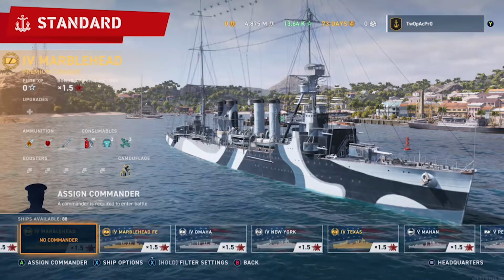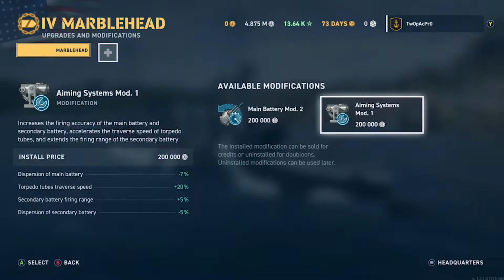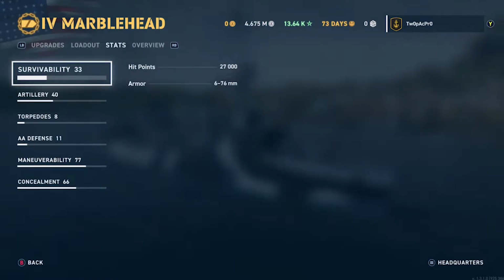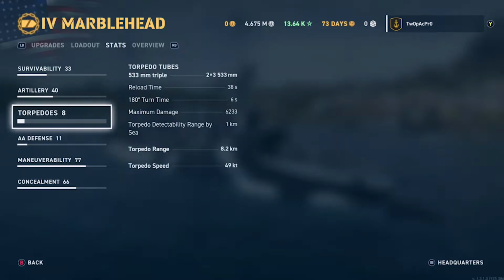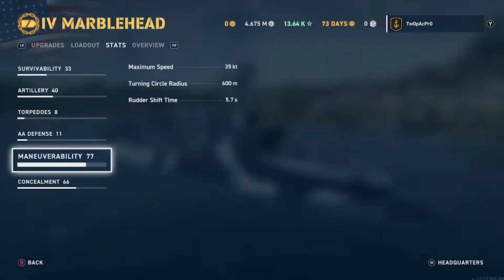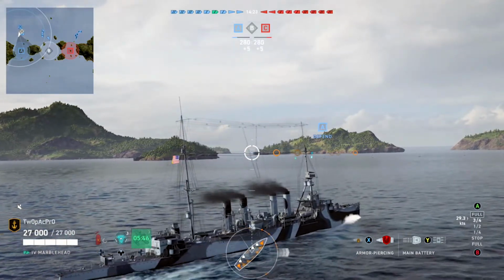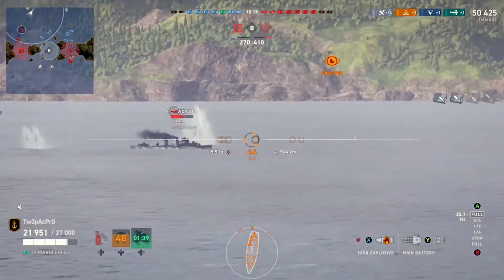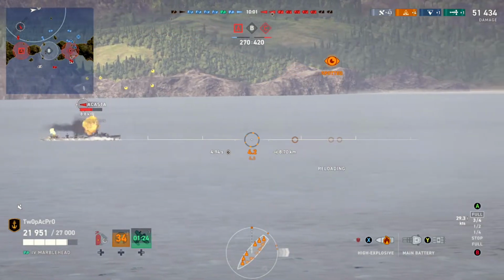World of Warships legends: American Marblehead Tier IV cruiser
Hello and Welcome to our World of warships Legends video American Marblehead tier IV Cruiser.
Our plan is to cover all tier 1 ships then move onto all tier 2 ships so on and so on till we get to tier 7 and maybe above.
Next video could be the anything not sure yet.

If you like our videos and would like to help us grow our channel please visit the link. Thank you very very much.